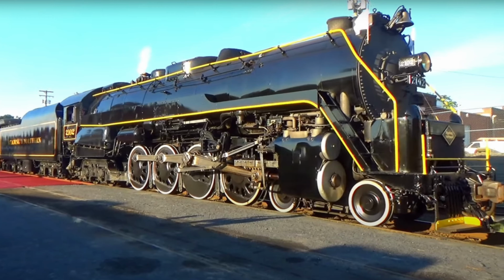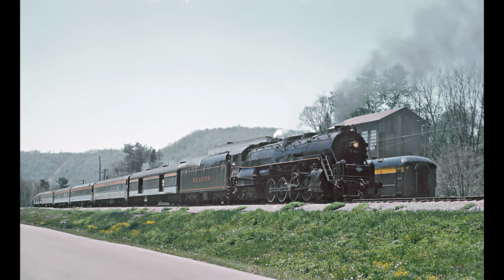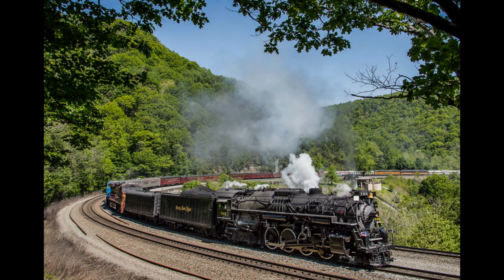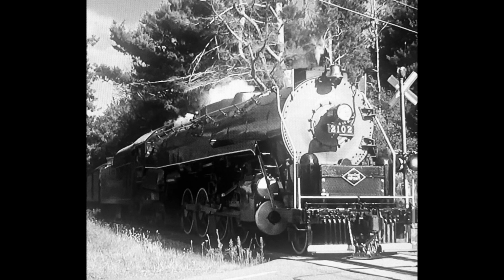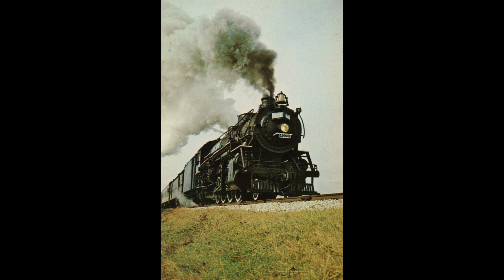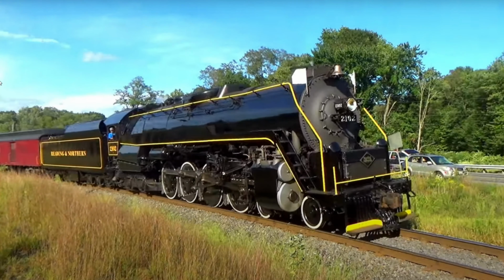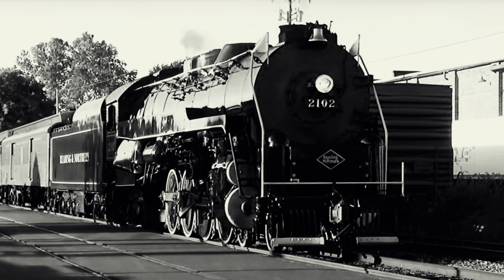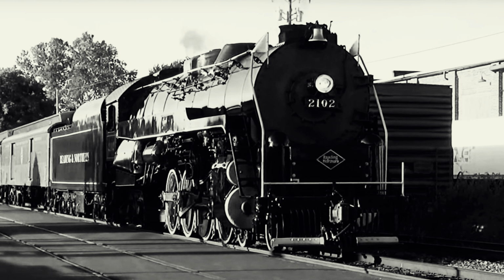History Of (Reading T1 #2102)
This video is about Reading T1 #2102's History

Music In Video:    Stelladrone (So Long)